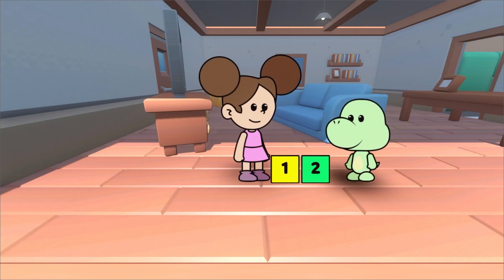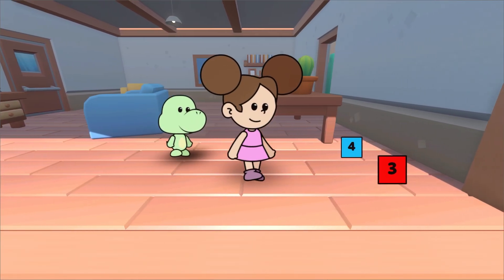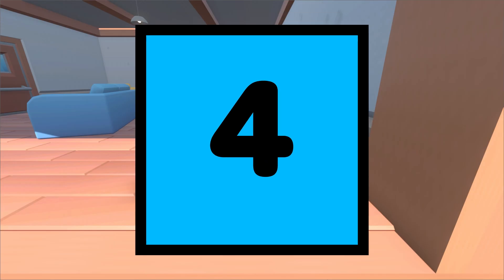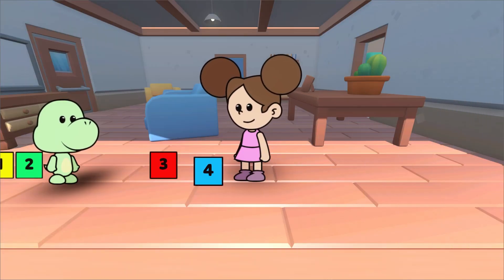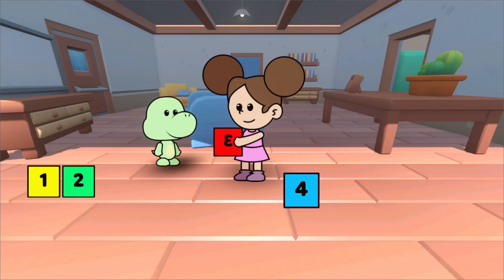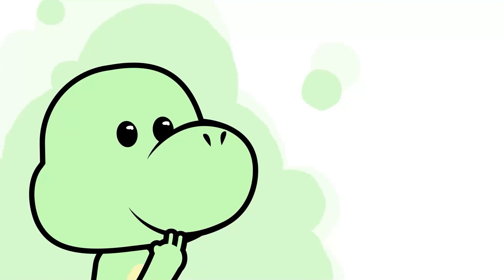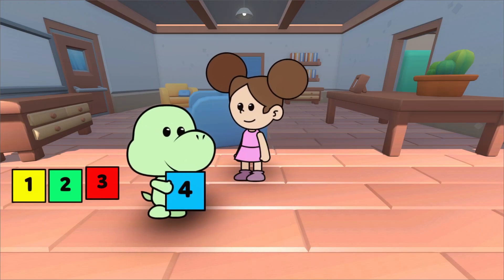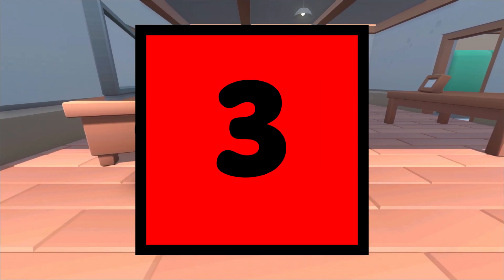Duda & Dino Learning Numbers: Count with Three & Four Adventure for Kids!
Join us on a numerical journey as we delve into the exciting world of numbers, focusing on three and four. This Educational Video for Kids is designed to teach young learners about these numbers and guide them in counting from one to four. 🌟

In this interactive episode, children will learn how to identify and understand the numbers three and four, enhancing their counting skills with fun exercises and playful visuals. Through Engaging Learning Activities, kids will build a strong foundation in basic numeracy, preparing them for future math adventures. 🔢✨

Part of our Kids Educational Content, this video blends Fun Learning with essential mathematical concepts, making it a perfect addition to your child’s Early Childhood Education. Encourage your little ones to discover the joy of numbers with the help of Duda and Dino! 🎉🌈